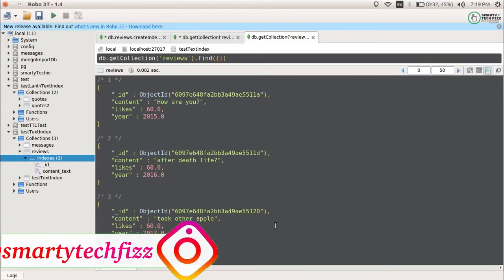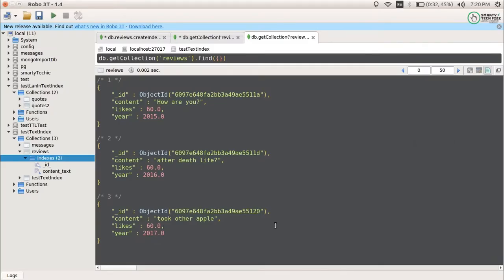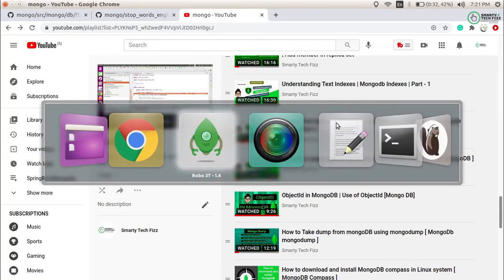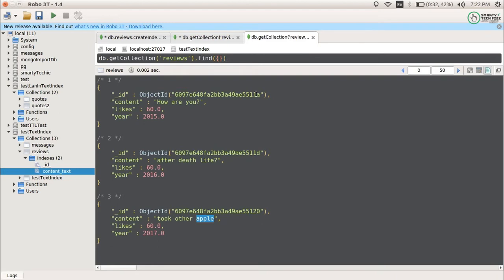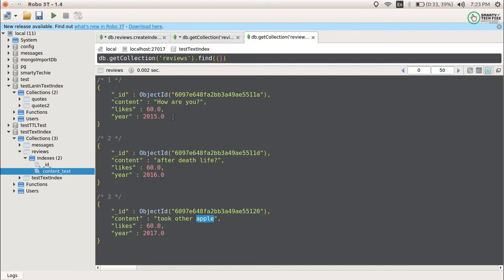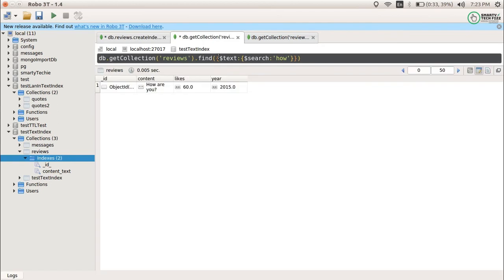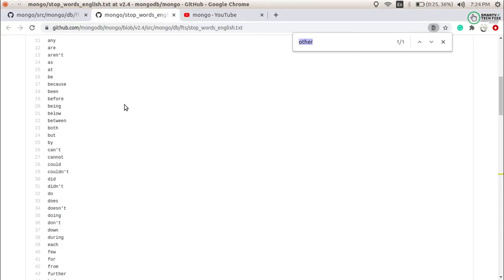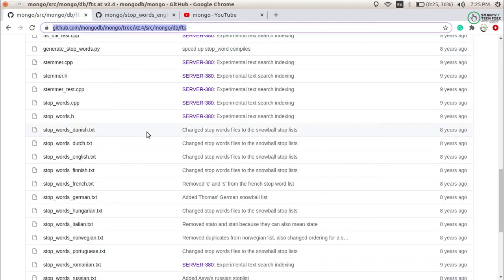Why Text Search Is not working for Few Words In MongoDb | Text Indexes in MongoDB | Solution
Why Text Search Is not working for Few Words in MongoDB | Not able to search the document using text search | Text indexes not working in MongoDB | Disable stop word filtering in a MongoDB text search

Hello and namaste everyone,

Today, we are talking about the issue faced by my users who are using text indexes in MongoDB that for few words text search is not giving the result i.e. text search ( $text: { $search: 'word'} } not working.

We will see why this is happening and what can be the possible solution for this.